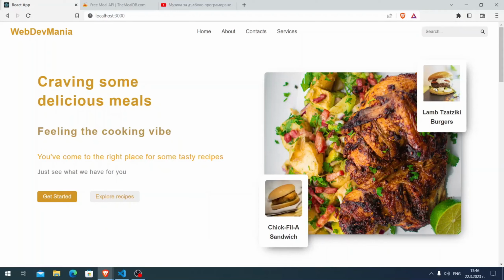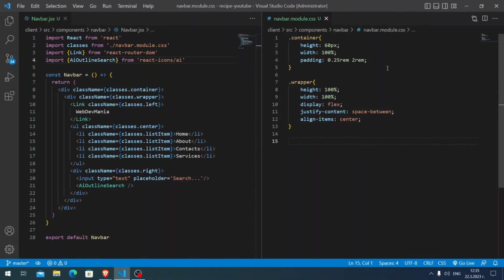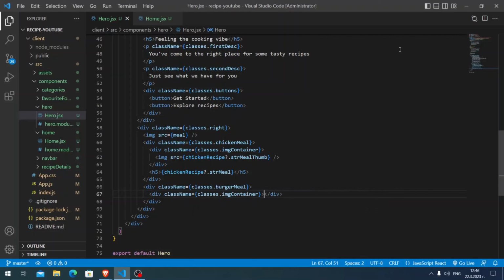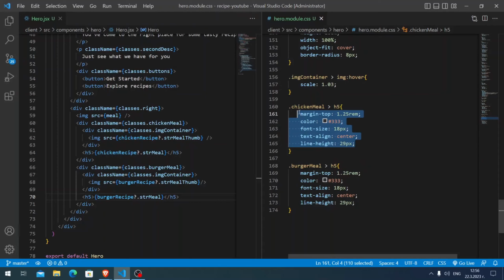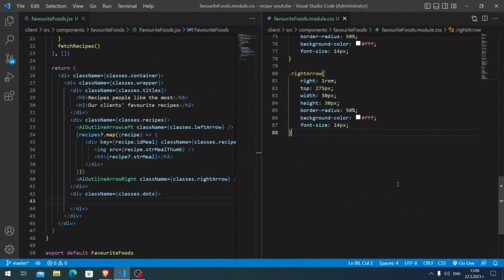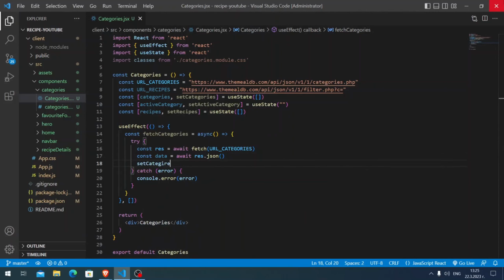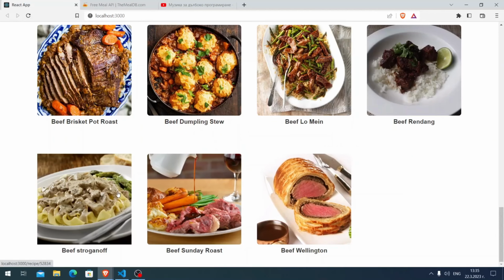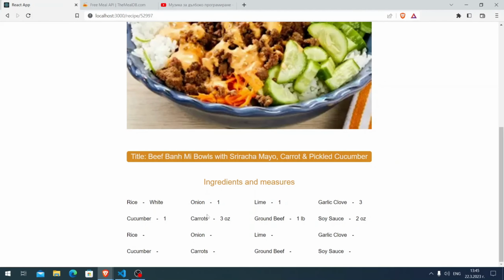Build a Recipe React.js App | Beginner Friendly (TheMealDB API)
API used in the video - themealdb.com

Intro: (0:00)
Client Setup: (1:35)
Navbar: (7:55)
Hero: (13:32)
Favourite Foods: (31:25)
Categories: (49:45)
Recipe Details: (1:02:20)